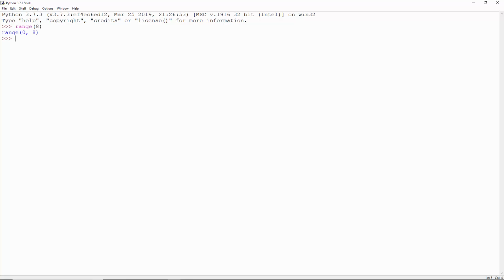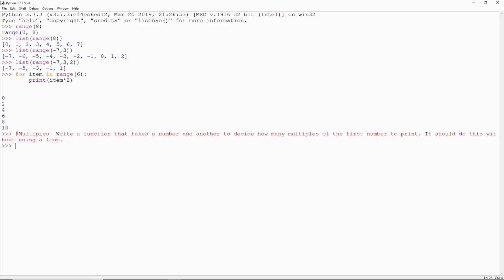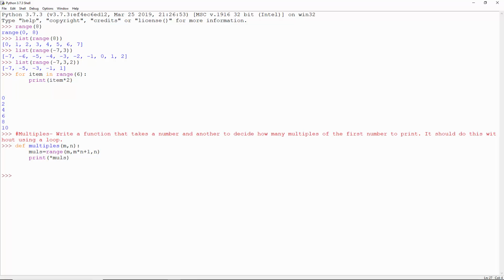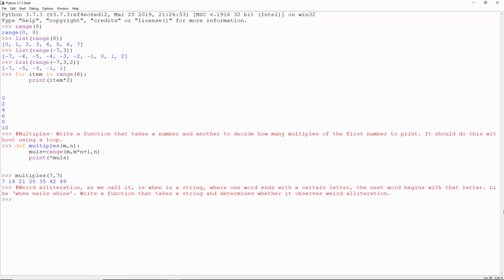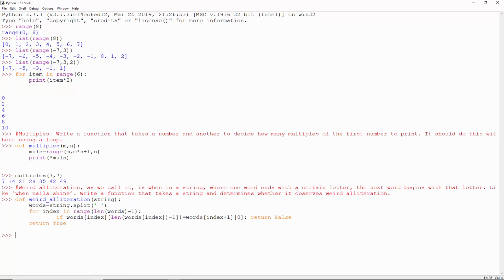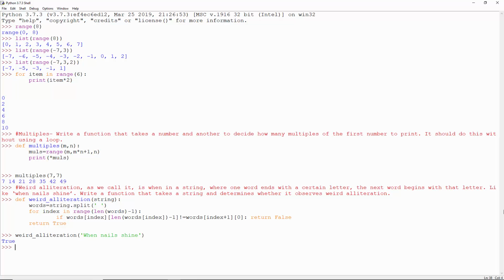Python range() Function Practical